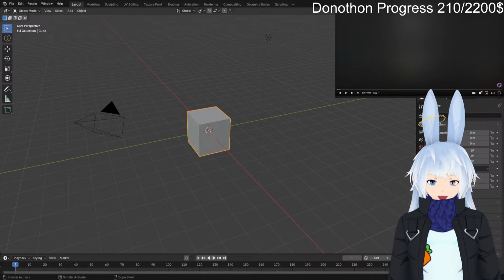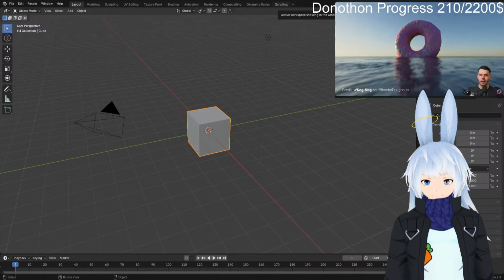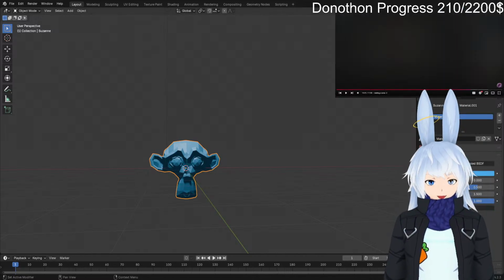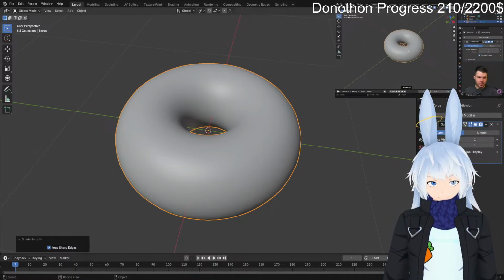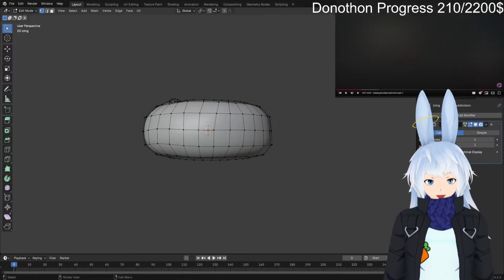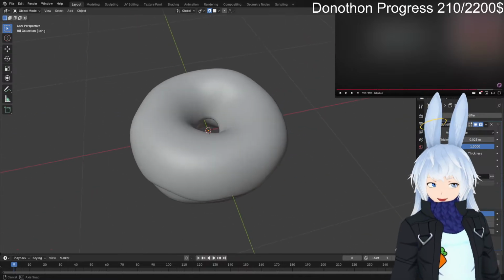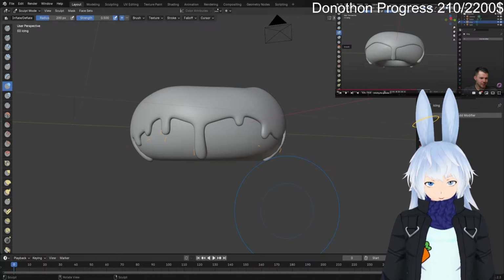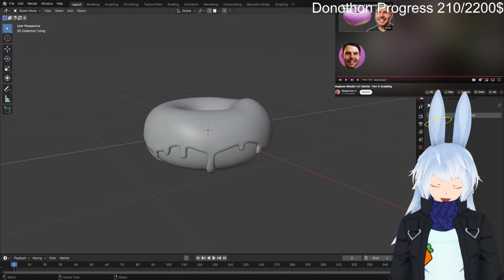【DONOTHON DAY 7】Let's learn Blender together!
Raising funds for my new model and official debut!

Streams every Monday/Wednesday/Friday/Saturday/Sunday at 6:30 PM CET / 12:30 PM EST

「Rules」
★ Keep in mind to always be respectful towards other viewers in chat. Any forms of of hate or discrimination to anyone is not permitted.
★ Sharing personal information (doxing), trolling and spamming is not allowed. Report and ignore please!
★ Talking about other unrelated streamers are not allowed unless I mention them first.
★ Please no spoilers or backseat gaming unless I ask!